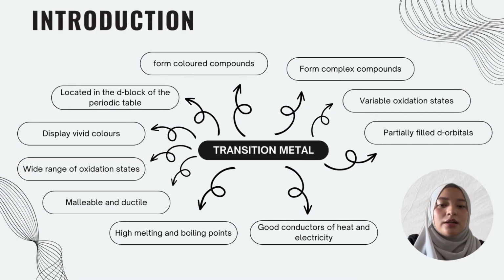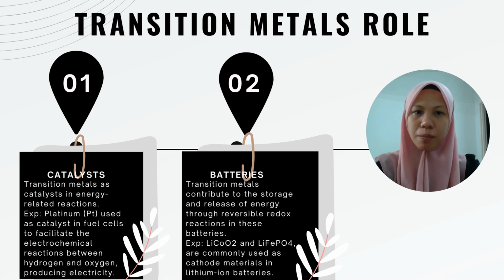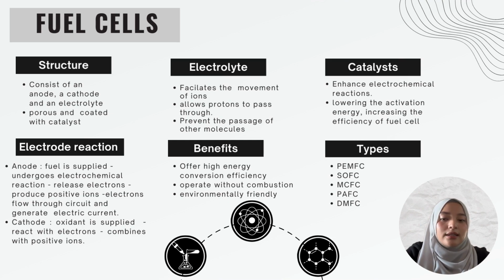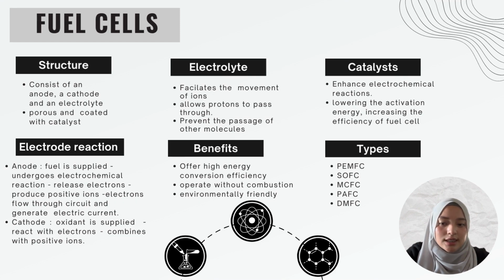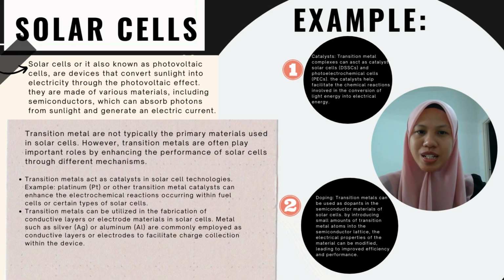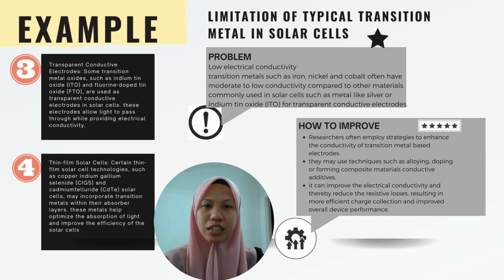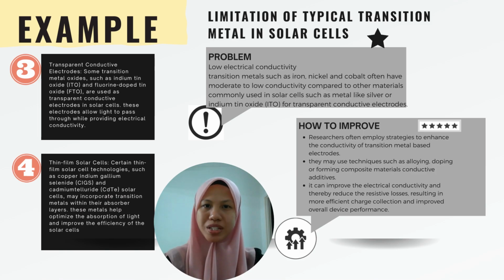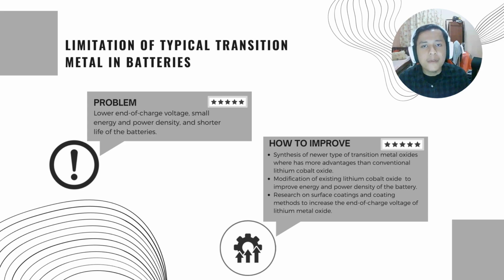ASSIGNMENT CHM579 (TRANSITION METAL IN DAILY LIFE)